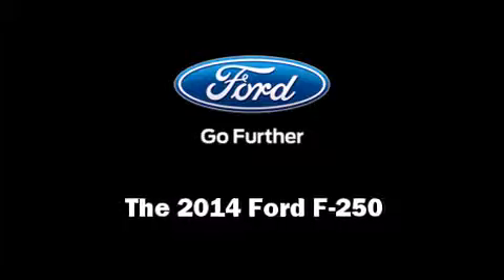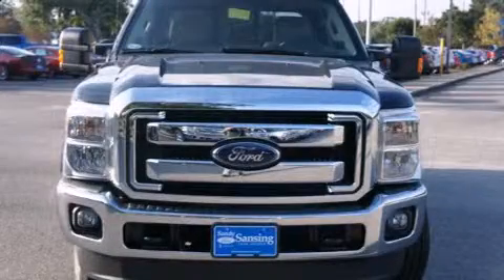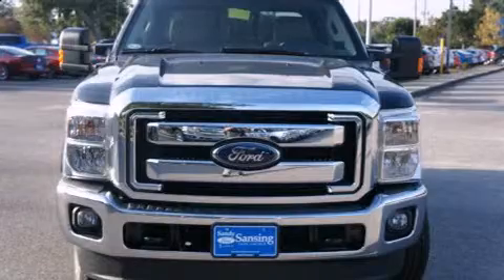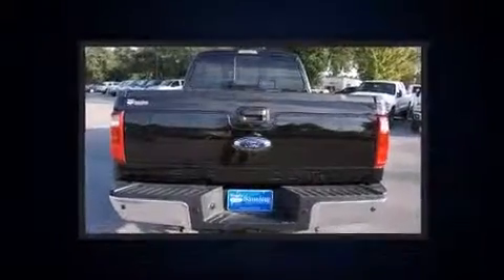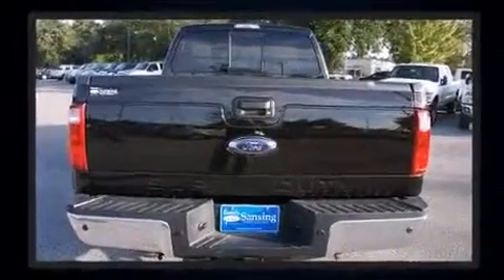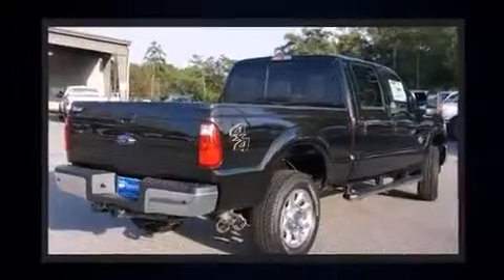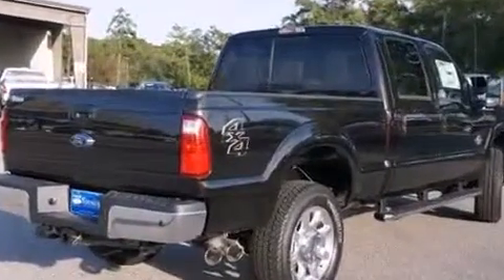2014 Ford F-250 in Daphne, AL 36526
Step into the 2014 Ford F-250. Smooth gearshifts are achieved thanks to the powerful 8 cylinder engine, providing a spirited, yet composed ride and drive. Four wheel drive allows you to go places you've only imagined. All of the premium features expected of a Ford are offered, including: a tachometer, variably intermittent wipers, a rear step bumper, tilt and telescoping steering wheel, an overhead console, a trailer hitch, and more. Passengers are protected by various safety and security features, including: head curtain airbags, front SIDE impact airbags, traction control, brake assist, ignition disabling, and 4 wheel disc brakes with ABS. Various mechanical systems are monitored by electronic stability control, keeping you on your intended path. Our sales reps are knowledgeable and professional. They'll work with you to find the right vehicle at a price you can afford. We are here to help you.